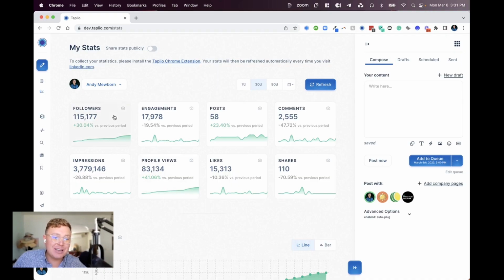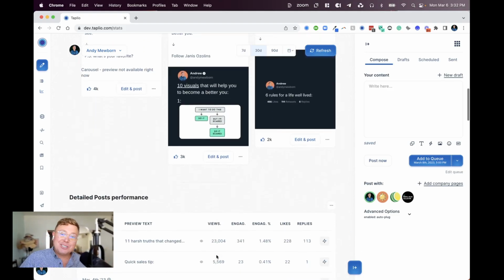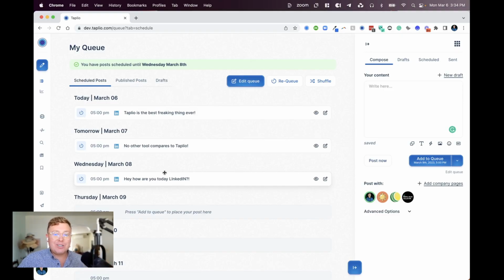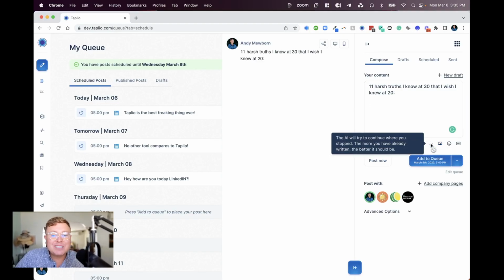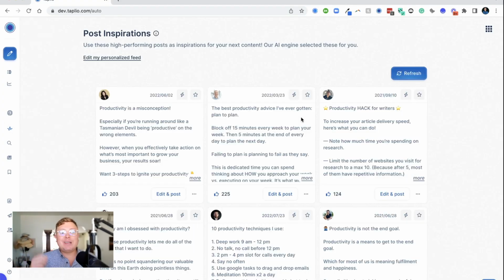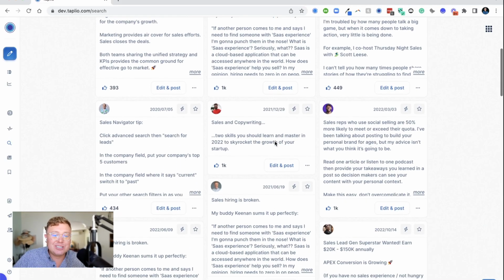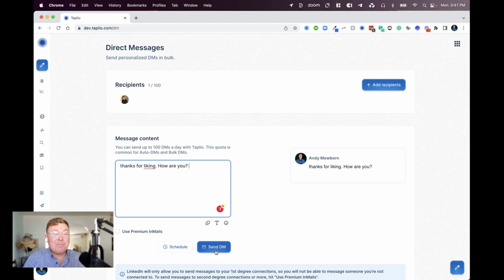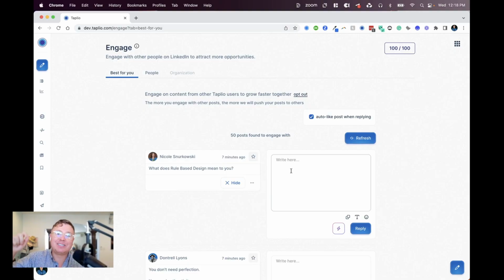Taplio Review 2026: Unlocking the Future of LinkedIn Success!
How to Use Taplio & AI for LinkedIn Content That Drives Sales & Personal Brand Growth

Using Taplio to Analyze and Optimize LinkedIn Content for Personal Brand Building and Sales Boost

Unlock the secrets of LinkedIn personal branding and lead generation with Taplio and AI! In this video, we demonstrate how to analyze your content performance, regenerate posts for higher engagement, and automate your LinkedIn strategy to boost sales and grow your audience.

Discover how Taplio’s advanced analytics, queue management, and AI features can help you create original viral content, repurpose top-performing posts, and engage your target audience effectively.

Watch as we reveal proven strategies to connect with leads, build influencer networks, and maximize your LinkedIn success. Whether you’re a creator, marketer, or entrepreneur, these LinkedIn content optimization tips will elevate your personal brand and drive measurable results on both LinkedIn and Google.